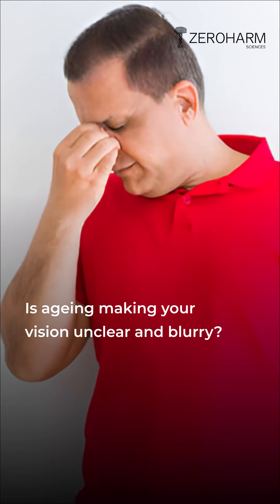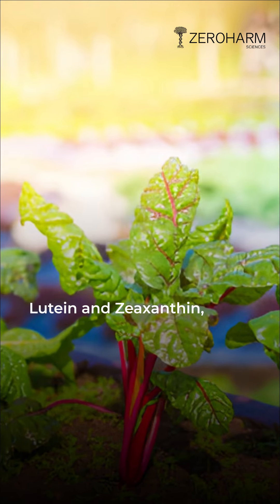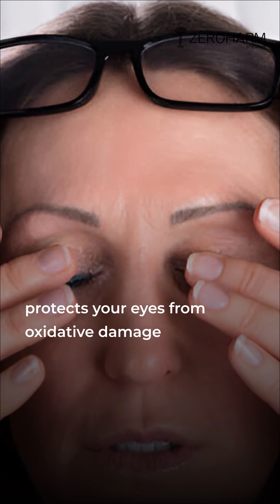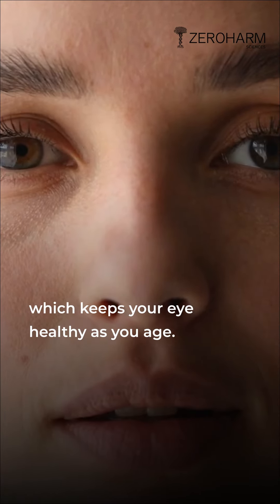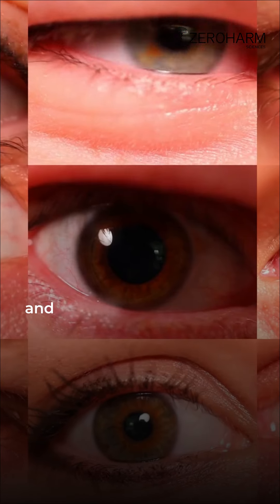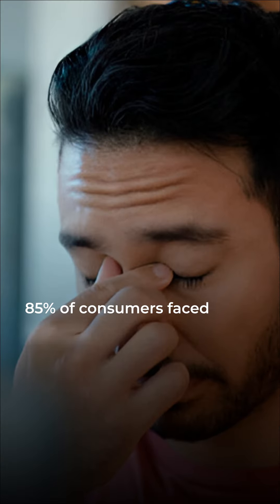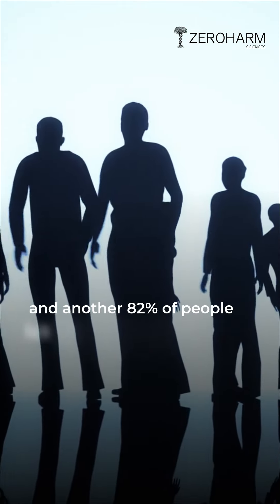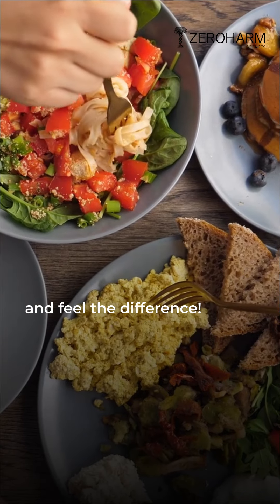Say Goodbye to Blurry Vision with Zeroharm's Natural Holo Eyeris Tablets!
Tired of aging eyes affecting your vision? Try ZeroHarm's Holo Eyeris Tablets and notice significant improvements in just 90 days. Formulated with potent antioxidants like Lutein and Zeaxanthin, our tablets combat oxidative stress and reduce the risk of macular degeneration. With 70% active ingredients and enhanced absorption, 82% of users reported slower progression of eye-related aging symptoms. Protect your vision naturally with a daily dose before each meal and feel the difference!

Why Zeroharm Supplements:
✅ Zero Side Effects
✅ Nano-Formulated
✅ 100% Bioavailable
✅ Highest Active Ingredients Percentage
✅ Clinically Tested & Experts Approved